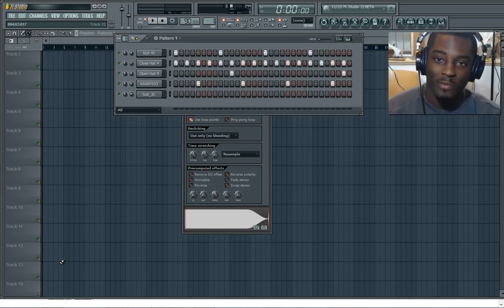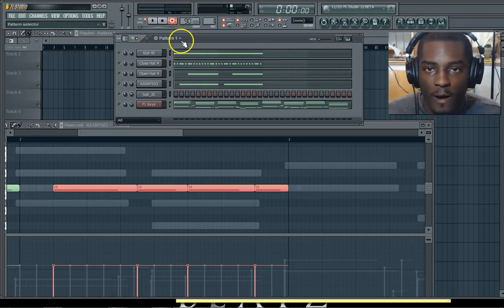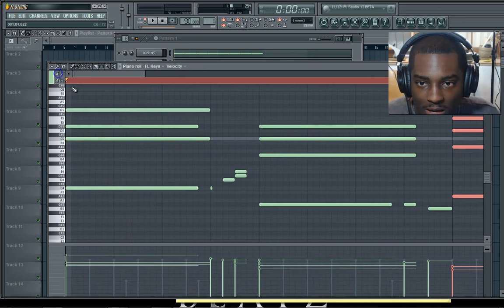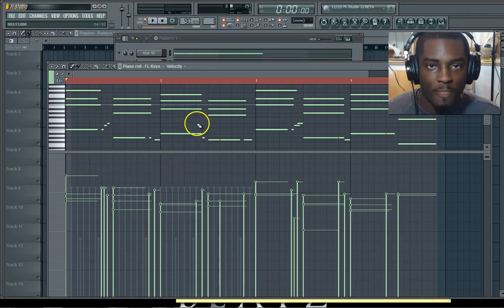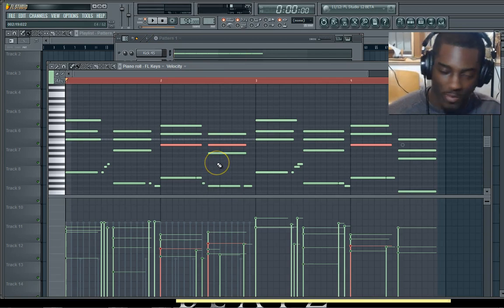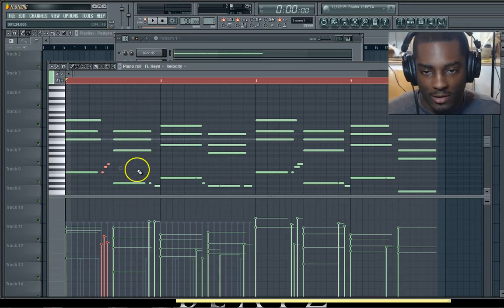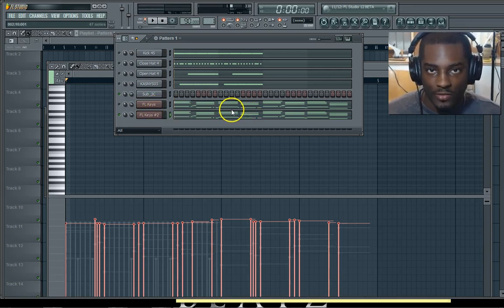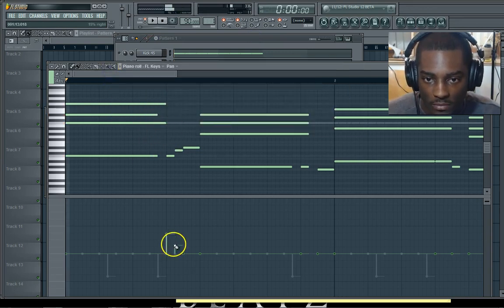Making Realistic Piano Chords in FL Studio - Music Production Tutorials| Video 6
Learn how to make realistic sounding piano chords in Fl Studio! Legendary Beatz shows you how to do it the easiest way.

We upload new beats and content every week!
We also have videos on music production tips & tricks and some
other cool stuff! Are you ready to be Legendary?